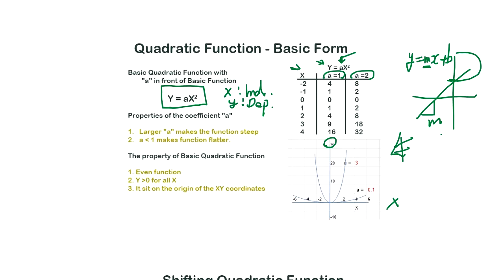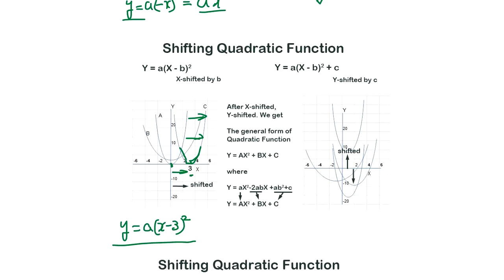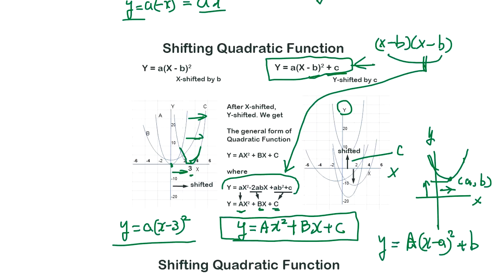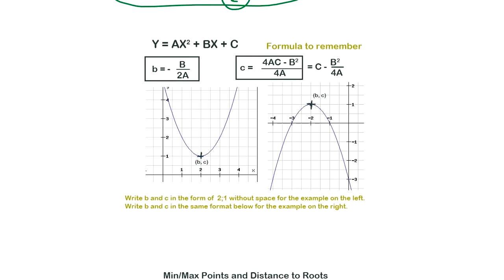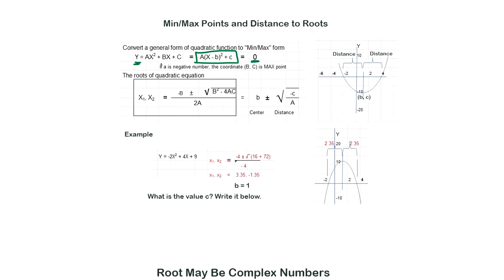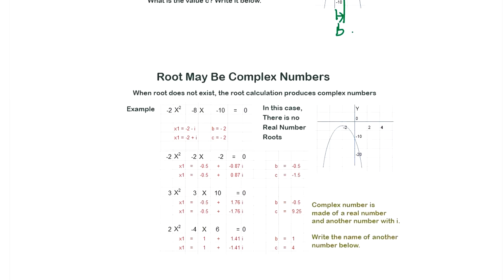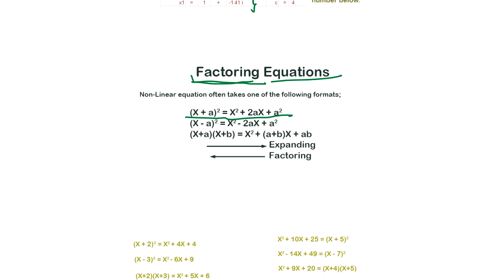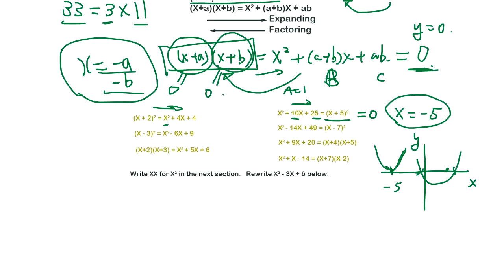Algebra I (10) - Quadratic Function, Basics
The first nonliner function is the quadratic function in Algebra I. The function has min/max and two roots. A root can be complex number, or double roots.